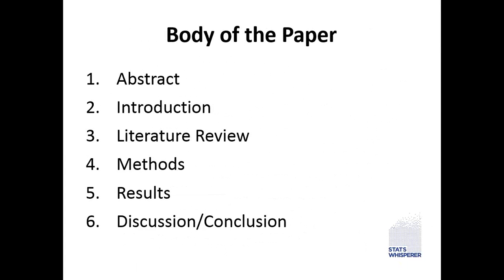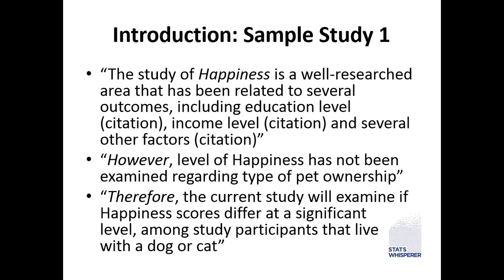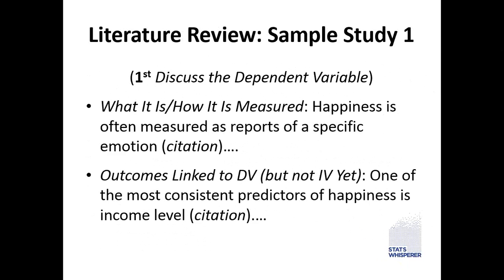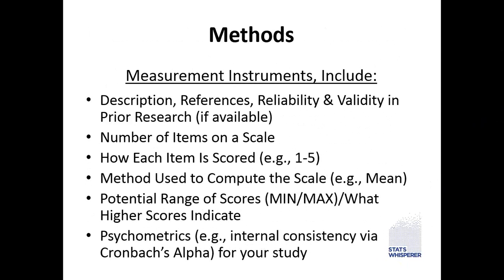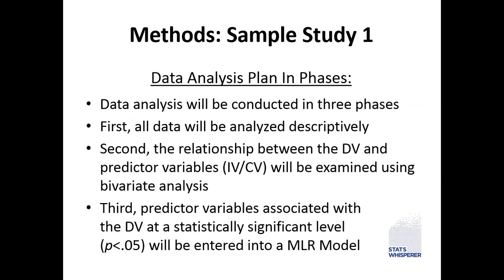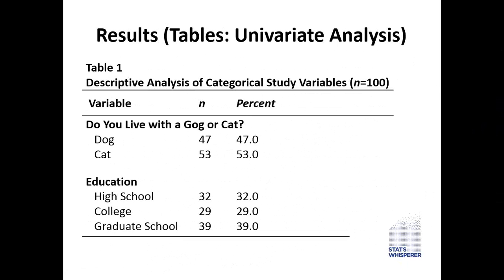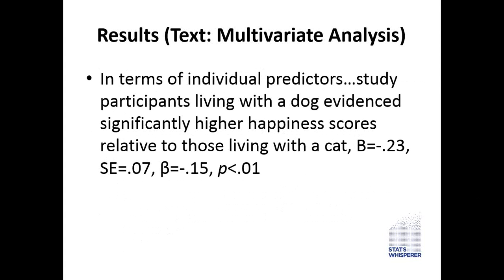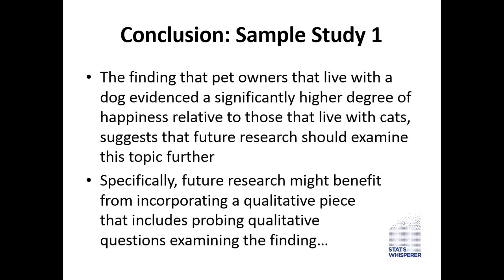2015 01 19 13 41 Week 6 Write Up and Report